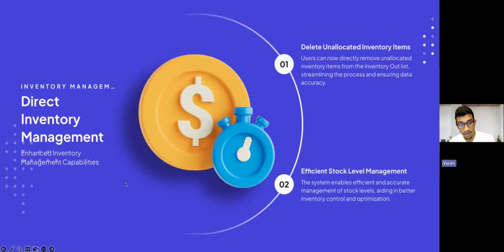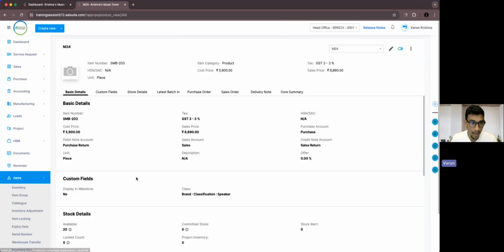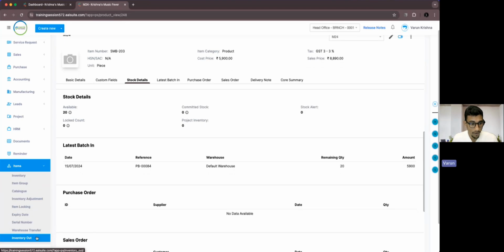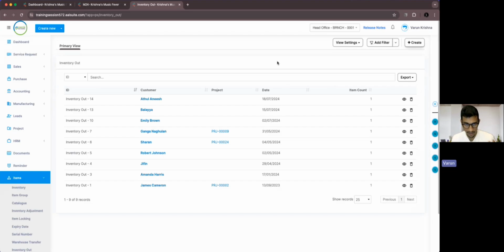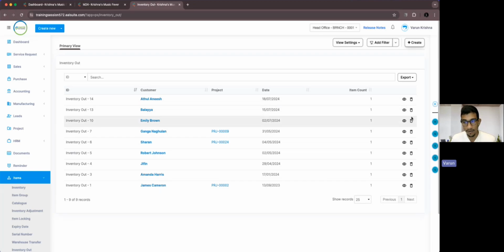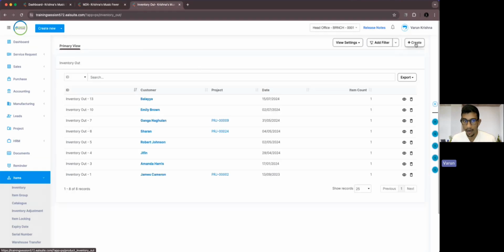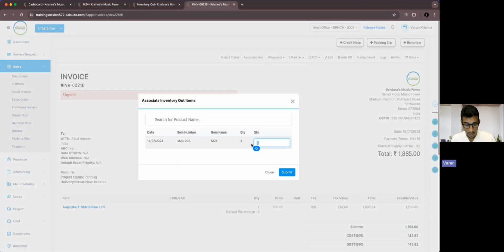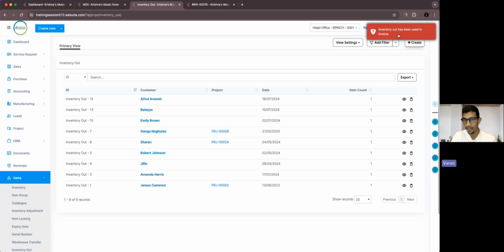Improve Your Stock With The Ability To Delete Unallocated Inventory Out Items | EalSuite Updates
Direct Inventory Management: Improve your stock oversight with the new ability to delete unallocated inventory out items directly from the Inventory Out list. This feature enhances your ability to manage stock levels efficiently and accurately.